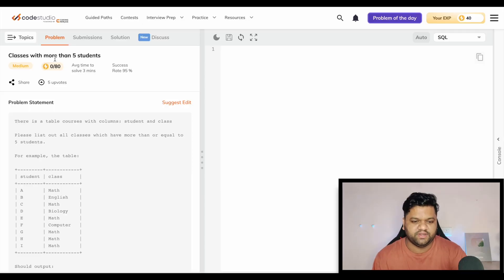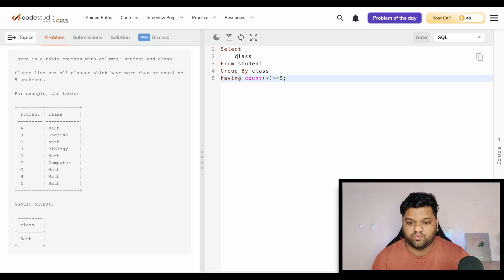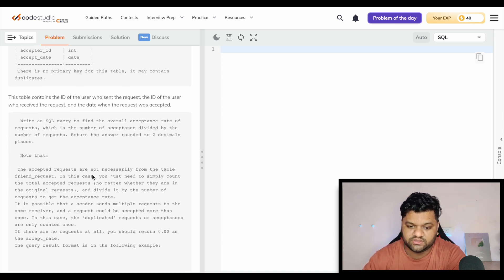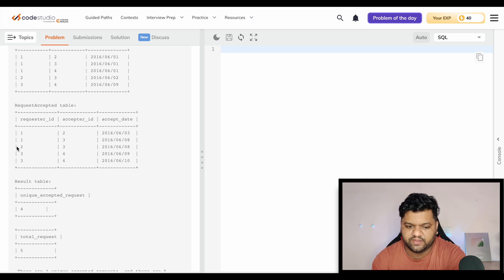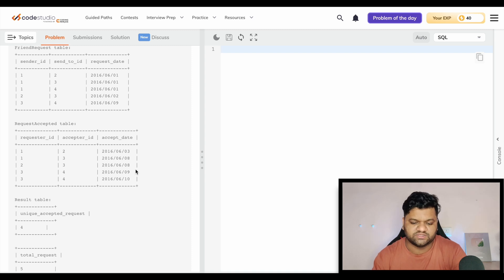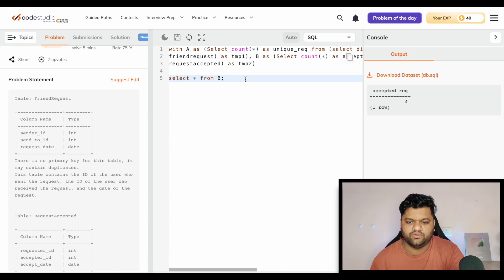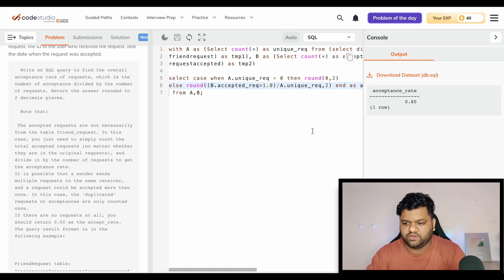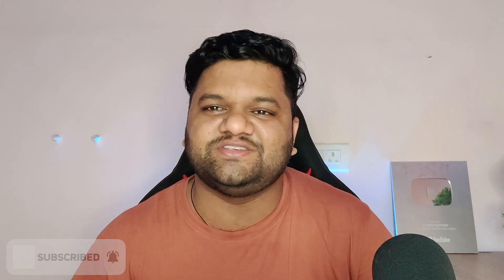Find Your FACEBOOK FRIEND using SQL 🔥 SQL JOINS | SQL Interview PRO 2.0 | PART-4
Topic Timestamp:

✅ 0:00 -- What we will solve today?
✅ 0:25 -- Classes with more than 5 Students
✅ 02:18 -- Friend Request